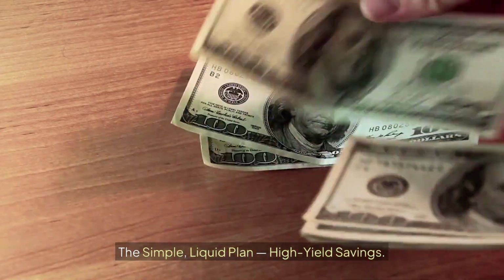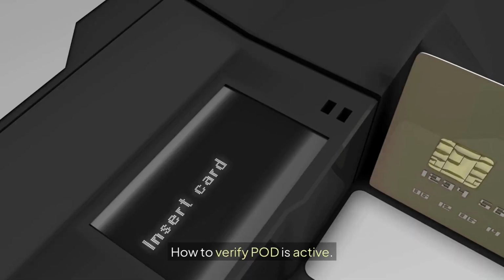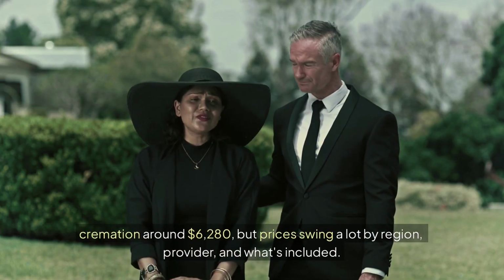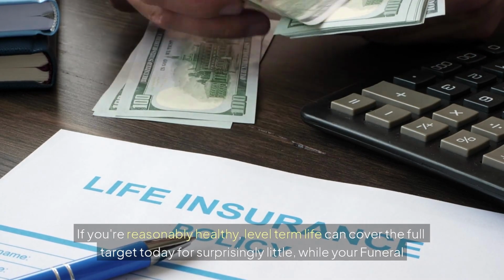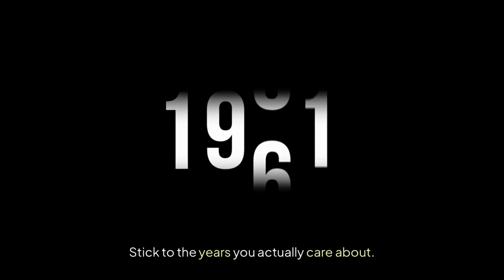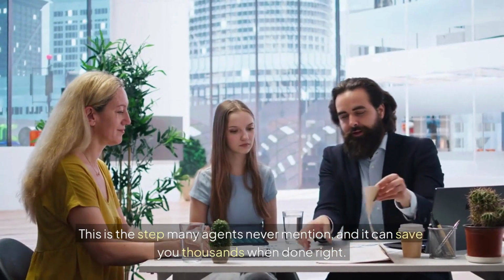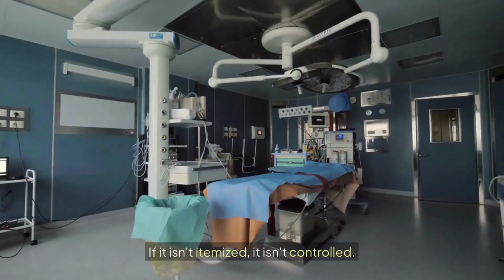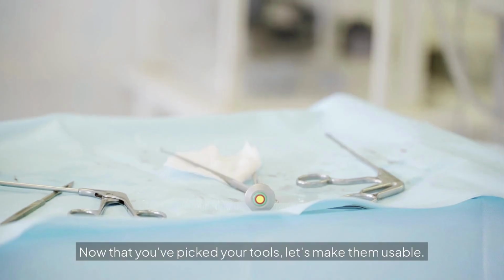STOP: The Funeral Insurance Lie Stealing $50,000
Funeral insurance lies cost seniors $50,000+ in wasted premiums. Here's how to protect your family without draining retirement: 3 safer alternatives to final expense insurance, burial insurance, and pre-need funeral plans that actually work.

🎯 TL;DR: Skip rising funeral insurance premiums. Instead: (1) Open a POD Funeral Fund in high-yield savings, (2) Get a level term life policy as a bridge, (3) Lock guaranteed funeral home prices with an itemized pre-need plan. Your family gets access in hours, not weeks. No lapses. No surprise costs.

📋 TIMESTAMPS

0:00 – The Funeral Insurance Lie: Why 76% of Policies Never Pay Out
2:45 – The $50,000 Opportunity Cost (What Rising Premiums Really Cost You)
5:30 – How the Premium "Lock" Really Breaks (Age-Banding, Graded Benefits, Modal Fees)
9:15 – The Question That Exposes Any Policy (Ask Your Carrier This)
12:00 – Pillar 1: The Simple, Liquid Plan (High-Yield Savings + POD Beneficiary)
16:30 – Cost Reality Check: What Funerals Actually Cost in Your Region
19:45 – Pillar 2: The Smart, Low-Cost Bridge (Level Term Life Insurance)
24:15 – The Agent's Least Favorite Question (Fixed Pricing Verification)
27:00 – Pillar 3: The Direct, Guaranteed Price Lock (Pre-Need Funeral Plans)
32:15 – The Safeguard Stack: Paperwork That Protects Your Family
36:45 – The $50,000 Math: Your Personal Opportunity Cost Calculation
40:30 – If You Already Own Final Expense: Keep, Freeze, or Cancel?
44:00 – 6 Common Mistakes (And How to Avoid Them)
47:30 – Your 24-Hour Action Plan (5 Steps to Protect Your Kids)
51:15 – Real Stories: How Daniel, Alicia, and Jorge Protected Their Families
55:00 – Lightning Q&A: Fast Clarifications
57:30 – Conclusion: What to Do Next

✅ Funeral insurance vs. burial insurance vs. final expense insurance explained
✅ How to spot stepped premiums, graded benefits, and age-rated policies
✅ Payable-on-Death (POD) beneficiary setup for fast family access
✅ Level term life insurance for seniors (fixed pricing, fixed benefit)
✅ Pre-need funeral plans with guaranteed, itemized pricing
✅ How to call funeral homes and get the General Price List
✅ The verification script that exposes any policy in 2 minutes
✅ How to build a Safeguard Stack (documents, final wishes, checklists)
✅ Avoiding probate delays with POD designations
✅ Regional funeral costs: cremation, burial, traditional service pricing
✅ How to transition from a failing policy without coverage gaps
✅ Real-world examples: Daniel (Ohio), Alicia (Arizona), Jorge & Mei (Washington)

🏦 High-Yield Savings Accounts for Funeral Funds:
Bank of America, Ally Bank, Marcus by Goldman Sachs, Wealthfront, American Express Personal Savings

⚰️ Funeral Home Price Lists:
Call your local funeral homes and request the General Price List (required by law under FTC regulations)

📋 Pre-Need Contract Review Checklist:
Look for: itemized guarantees, portability rules, refund schedules, non-guaranteed cash advances

Watch our deep dive on cutting monthly insurance costs by 40% while keeping full protection (coming next)

What if I have health issues?
Funeral Funds and pre-need plans don't require underwriting. Guaranteed-issue term is also available but read the graded benefit clause carefully.

What if I move states?
POD savings accounts are portable. Pre-need plans need portability language in writing. Term policies are portable.

What if markets drop?
Your Funeral Fund is in a bank account (principal-safe), not the market. Term and pre-need guarantees aren't affected by market dips.

Do I need all three solutions?
No. Pick the mix that fits your health, budget, and preference. Many people do savings + term as a bridge.

📊 VIDEO STATS & RESEARCH

76% of life insurance policies sold to seniors at 65 never pay out a claim (industry data)

Median funeral costs: $8,300 (burial with viewing), $6,280 (cremation with service)

Cremation now accounts for 63% of all funerals in 2025

Rising funeral costs: 4–5% annually

POD beneficiaries can access funds within hours of death (no probate delays)

Level term policies lock pricing for 10–20 years with zero surprise increases

Senior Health is dedicated to helping older adults (60–75) make confident financial and health decisions that protect their independence, preserve their retirement, and give their families peace of mind. We break down complex topics—insurance, estate planning, funeral costs, healthcare decisions—into clear, actionable steps you can take today.